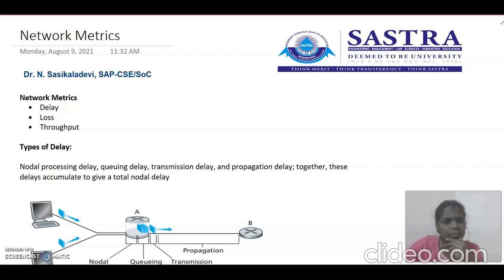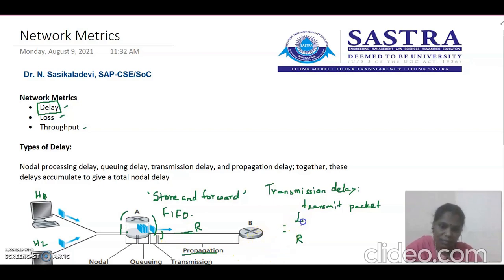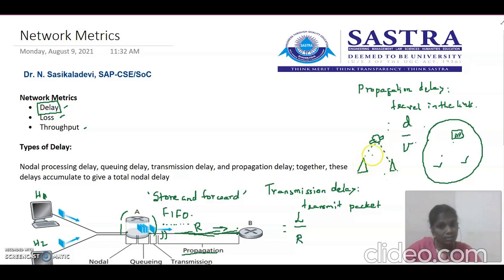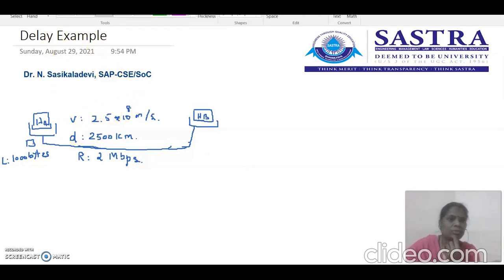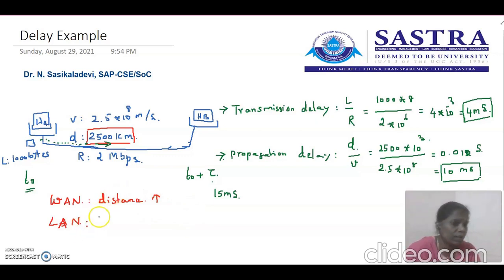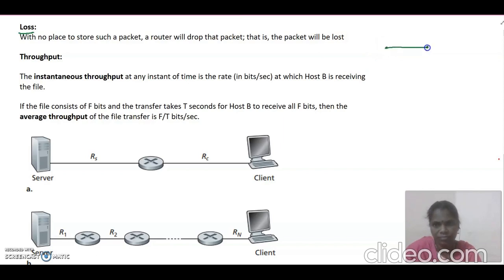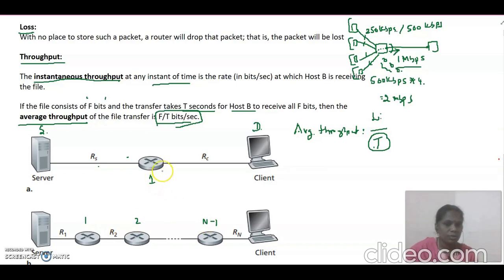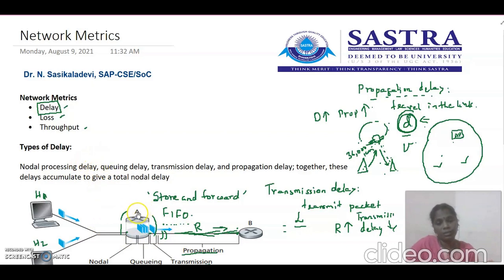Week 1 Lesson 5: Networks Performance Metrics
Describes the network delay, loss and throughput computation method